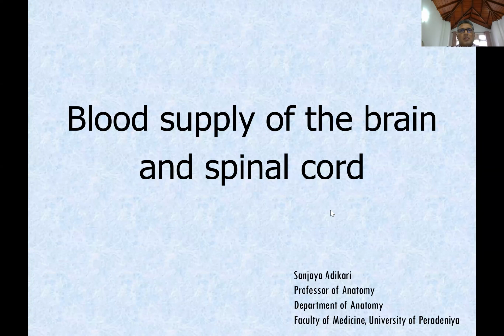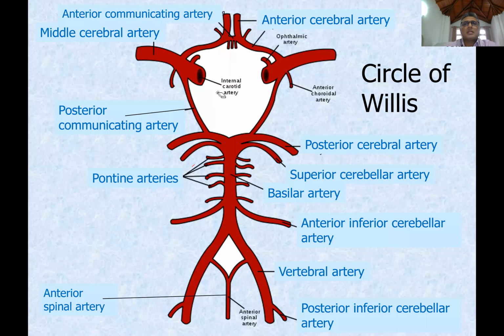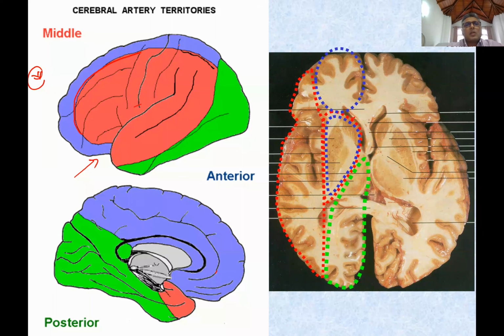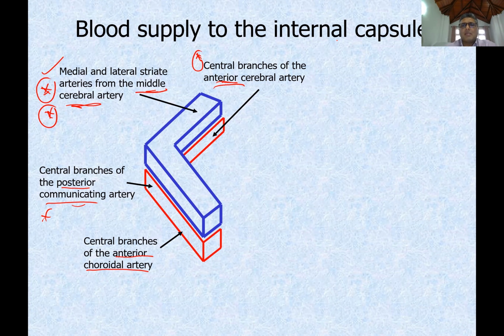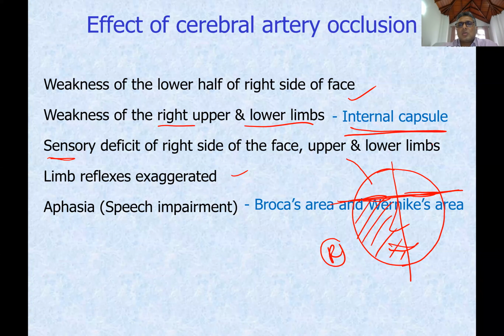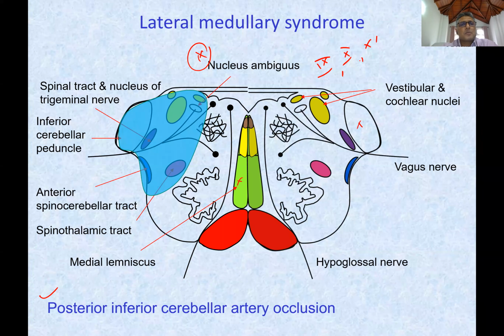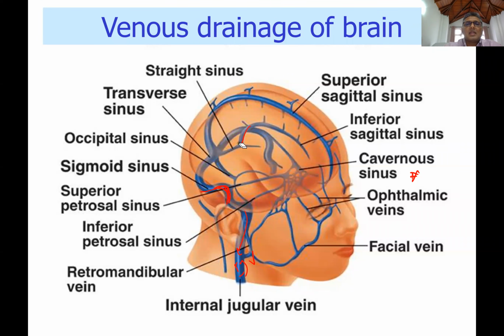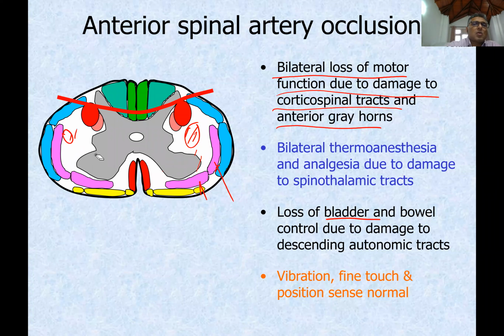Blood supply of Brain & Spinal Cord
Formation of the circle of Willis, its branches and the areas of brain supplied by them are discussed. Areas of brain supplied by anterior cerebral artery, middle cerebral artery, posterior cerebral artery, anterior communicating artery and posterior communicating artery are described. Furthermore, blood supply of the brain stem and cerebellum by vertebral arteries, basilar artery, superior cerebellar artery, anterior inferior and posterior inferior cerebellar arteries and blood supply of spinal cord by anterior and posterior spinal arteries and segmental arteries as well as clinical conditions caused by occlusion of arteries such as medial medullary syndrome and lateral medullary syndrome are discussed. Blood supply of the choroid plexus, basal ganglia and internal capsule, dural venous sinuses, vertebral  venous plexus are some other topics included in this video.
👉🏻👉🏻Other topics discussed: Course of vertebral artery, internal carotid artery, blood supply of internal capsule and homunculus.
🩺Clinical: Cerebral artery occlusion, cerebral cortical lesions, apraxia, aphasia, homonymous hemianopia, lateral medullary syndrome and medial medullary syndrome.

Prof. Sanjaya Adikari@Easy_Anatomy